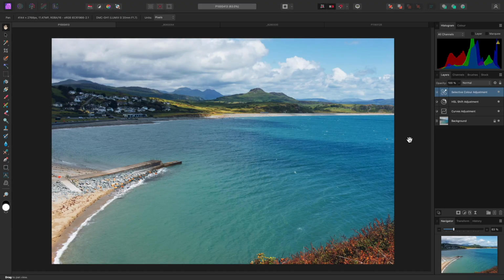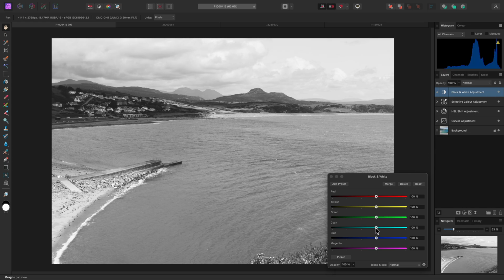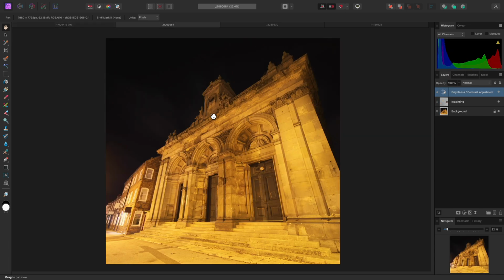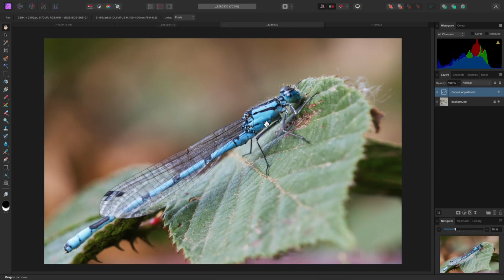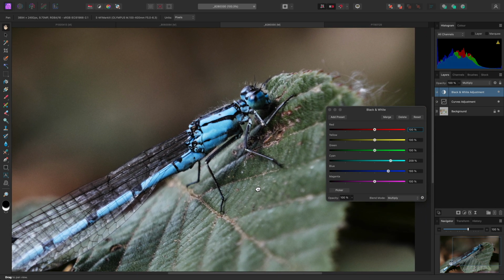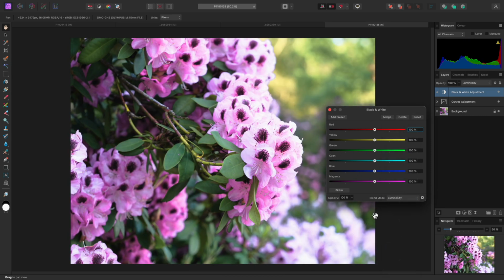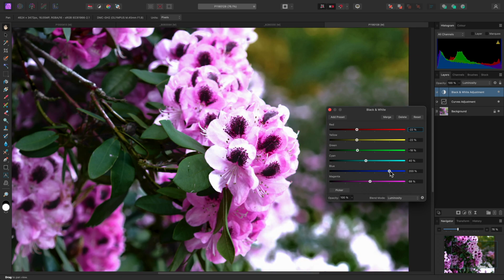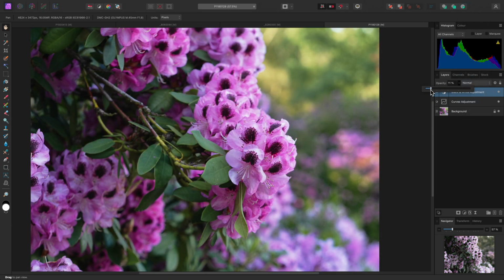Black and White (Affinity Photo)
Learn how to use the Black and White adjustment in Affinity Photo, including its extended usefulness when combined with blend modes.